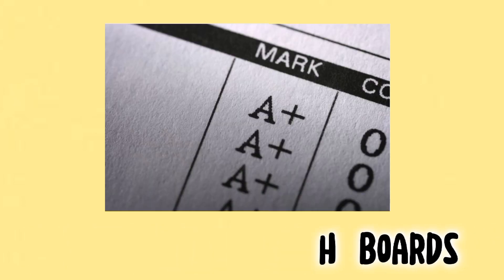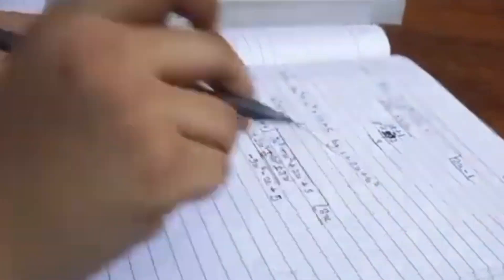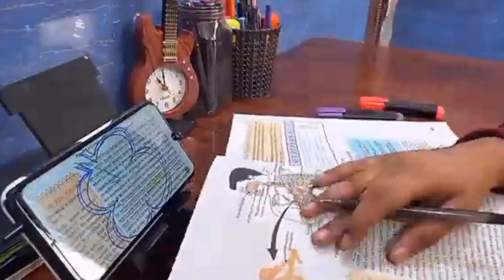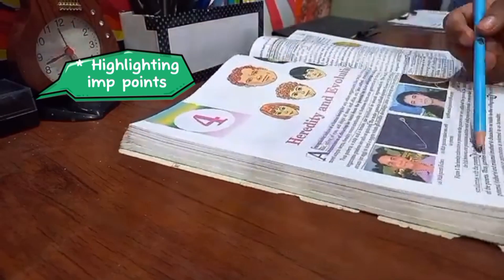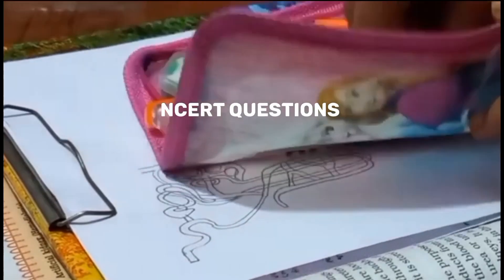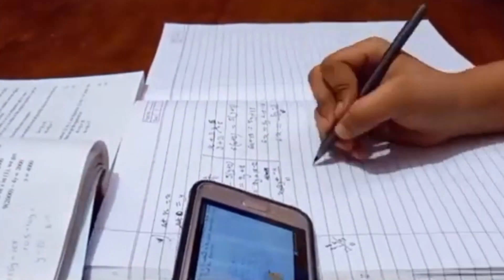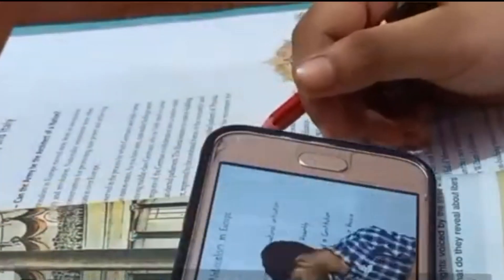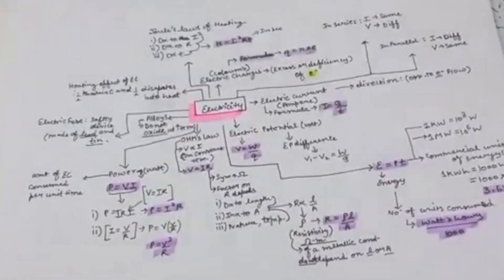How to score 95% in 10th CBSE *without tution* ☃️ | Strategy for your boards| Study Trek 🩷✨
0:34 Coaching or self study ?
0:55 remove self dbout
1:16 Science
1:18 Ncert required ?
1:48 what books ?
2:27 Notes & how to make one ?
3:09 Source of que
3:27 For pre-boards
3:58 Maths
3:59 Channel
4:18 Revision
4:45 sst
4:47 Channel
5:16 English & Hindi
5:38 Mind maps
download filo app for any problems to get instant ans from a live tutor
and download the Filo app now and